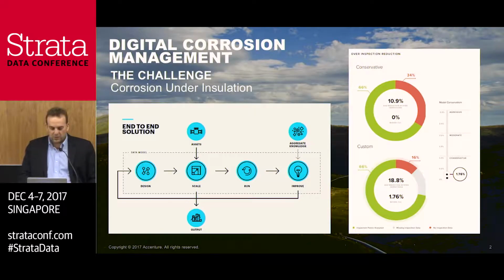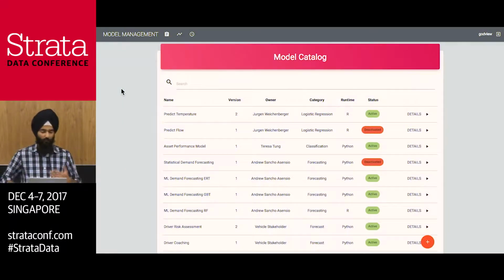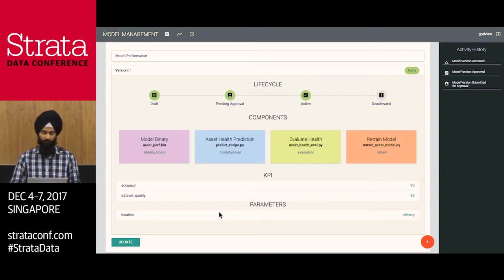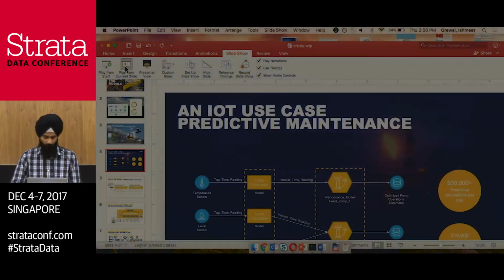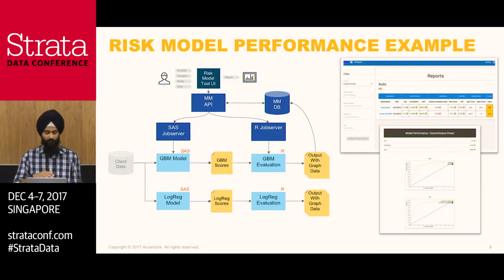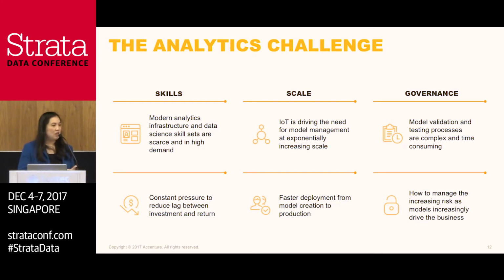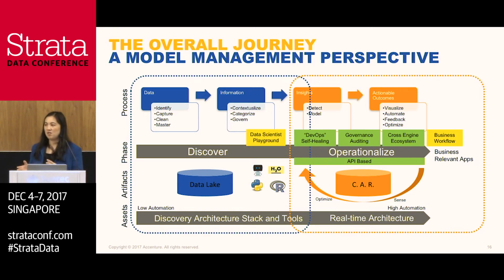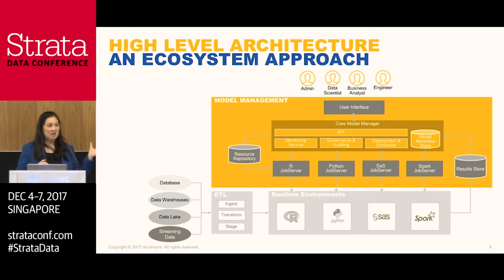DevOps for models - How Accenture managed millions of models in production—and at the edge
Strata Data Conference, December 2017 - Singapore by O'Reilly Media, Inc.